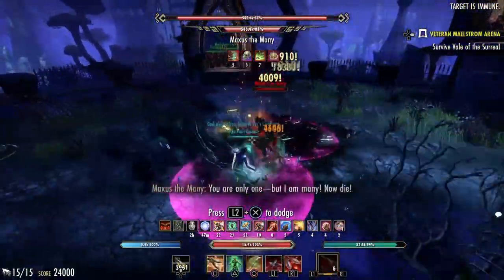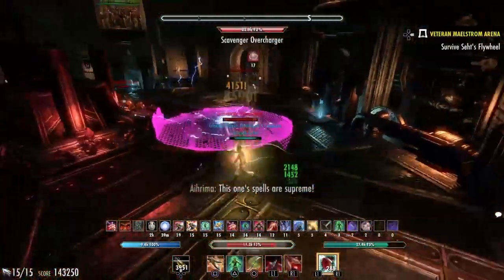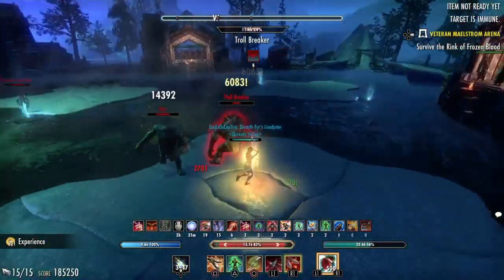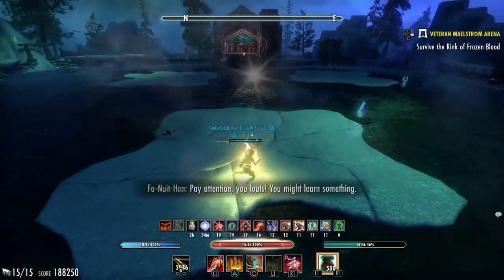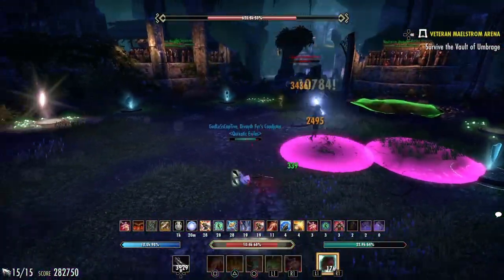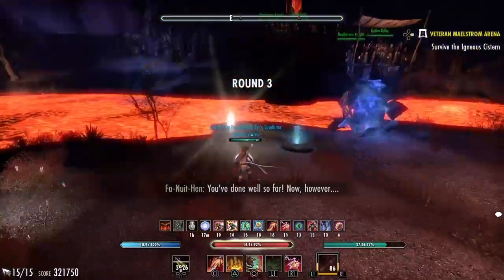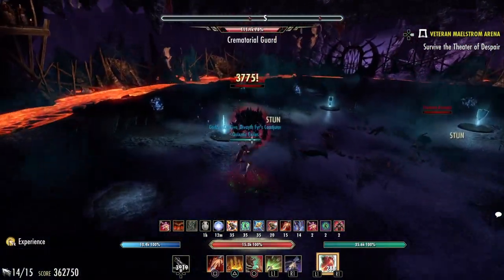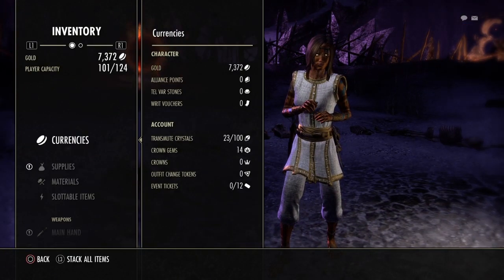vMA Stamblade Guide Full Run 559k | The Elder Scrolls Online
I am not master of this place but I can say I am around average. I tried to help you guys by explaining what to do and how to survive and play in Veteran Maelstrom Arena as Stamina Nightblade DPS setup.